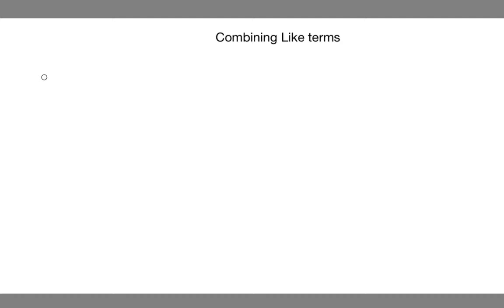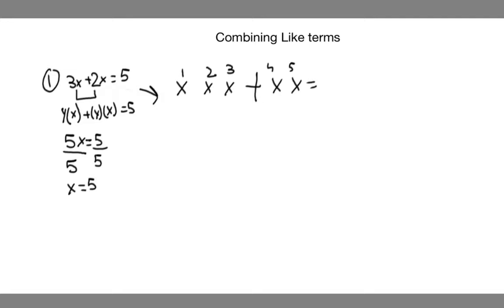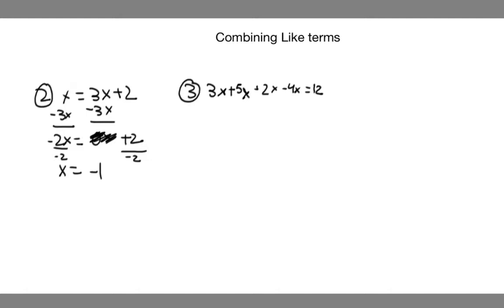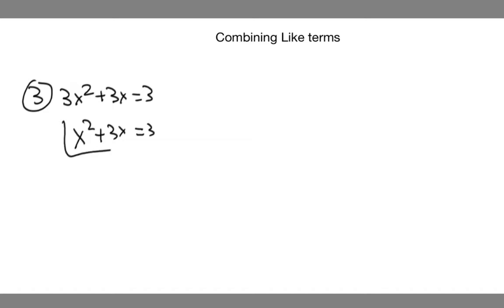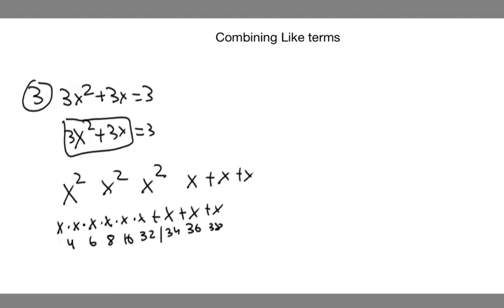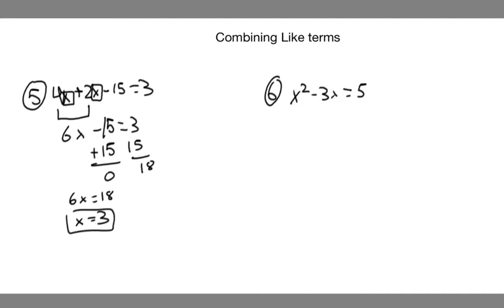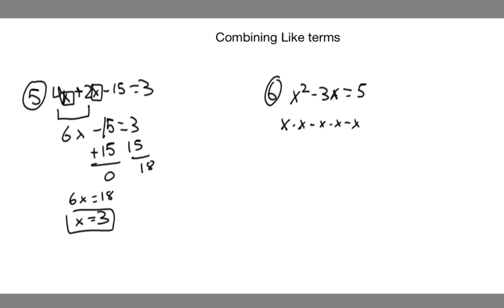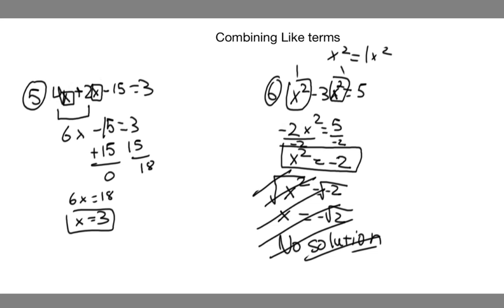Algebra 1 - 5 - Combining like terms